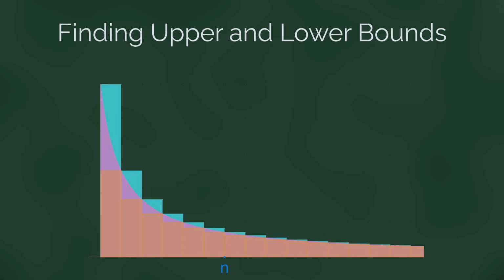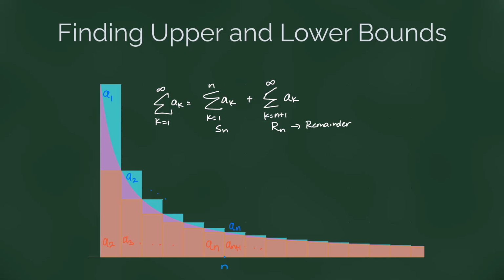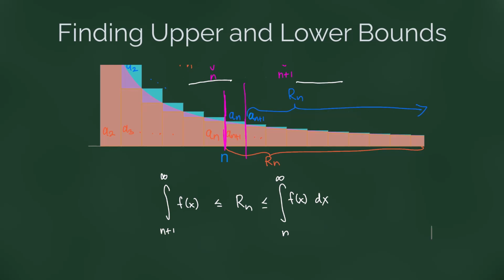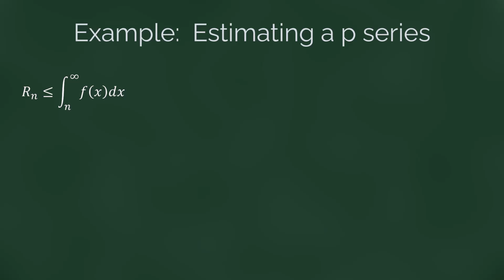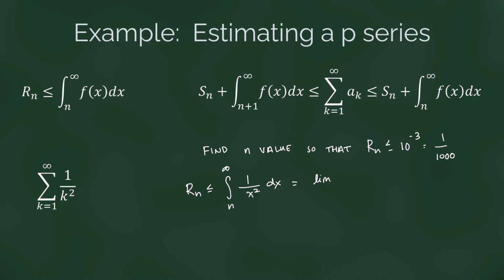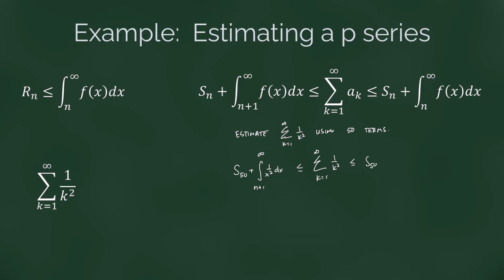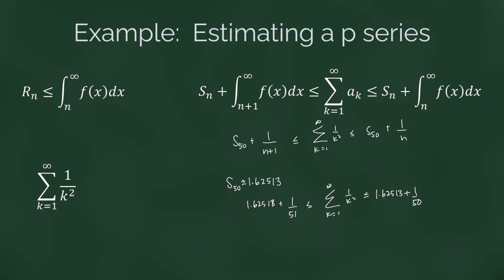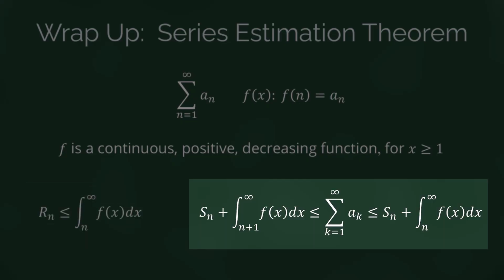Error Estimation for Series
In this video, we explore how to estimate the remainder (error) when using partial sums to approximate the value of a convergent series. Using a p-series as an example, we apply the Integral Test Remainder Estimate to bound the error and understand how quickly a series converges.

We’ll cover:
• The idea of approximating a series with partial sums
• How the integral remainder bound works
• A step-by-step example using a convergent p-series
• How to find upper and lower bounds for the total sum

By the end, you’ll know how to use improper integrals to control error, decide how many terms you need for a desired accuracy, and interpret what “within 0.01 of the true value” really means.

Perfect for students studying Calculus II, AP Calculus BC, or anyone reviewing series convergence and error estimation techniques.
00:00 Introduction
00:22 Finding Upper and Lower Bounds
05:34 Example:  Estimating a p-series
11:48 Wrap Up: Series Estimation